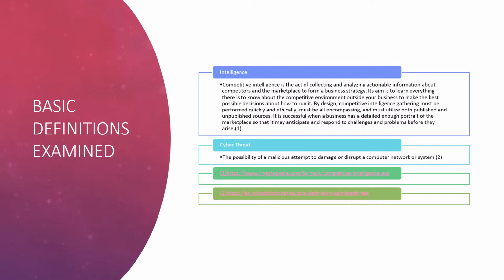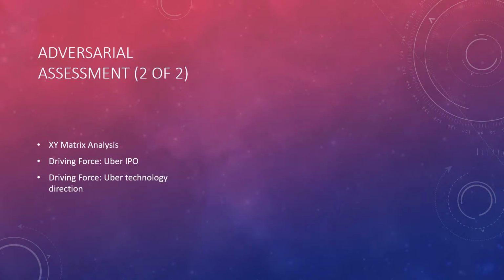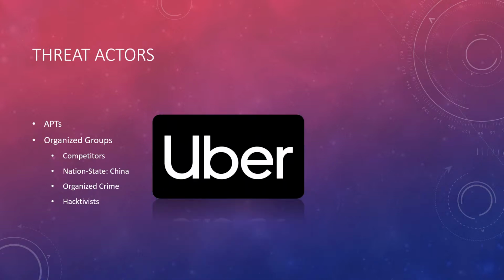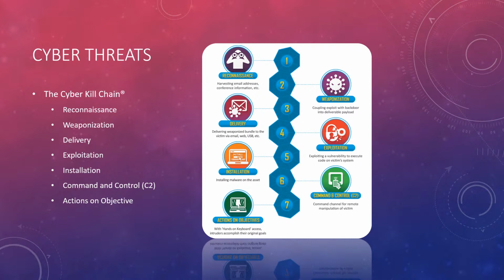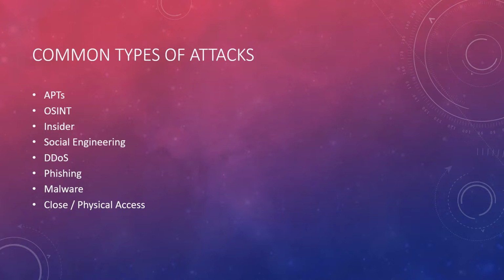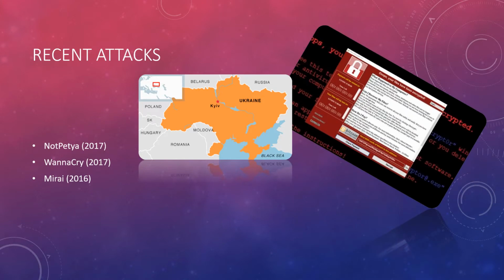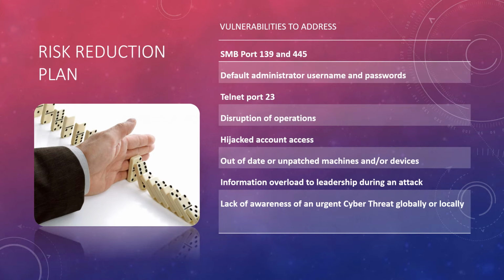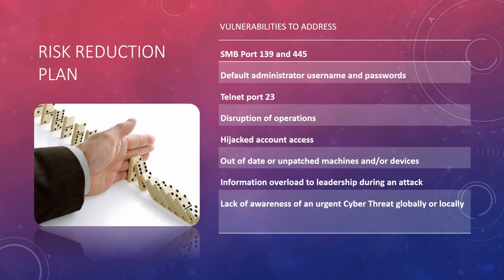CSOL580 Cyber Threat Intelligence Program Final - Paul Cho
Final presentation for the Cyber Security Operations and Leadership Course 580 - Cyber Threat Intelligence @ University of San Diego.